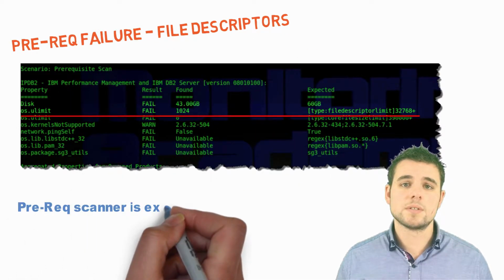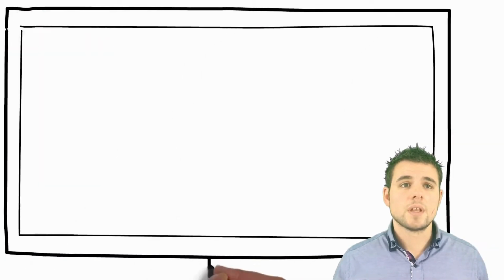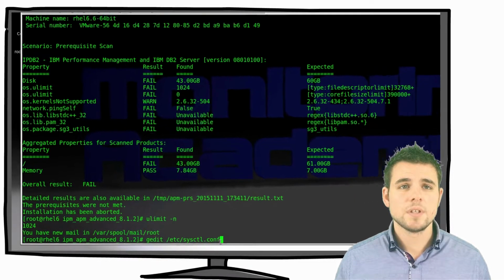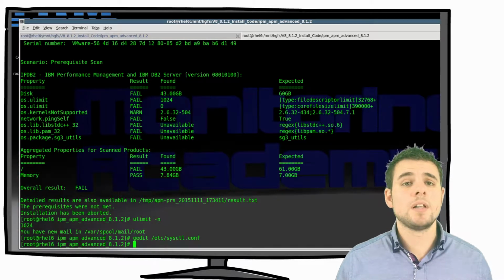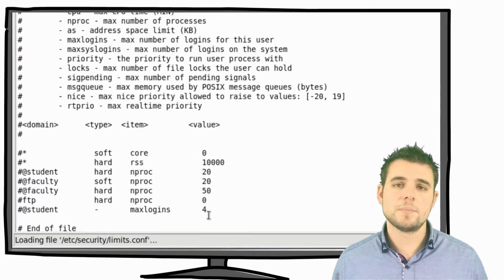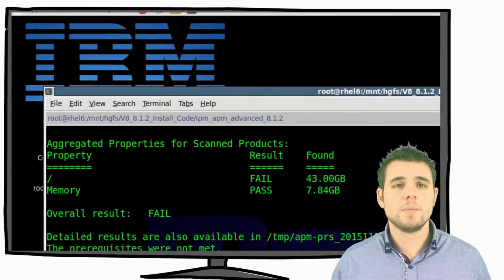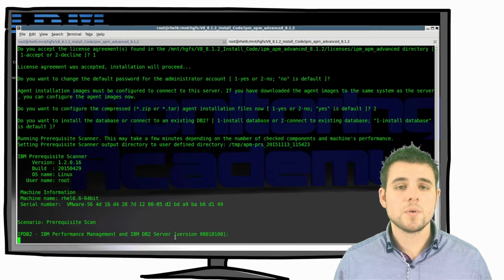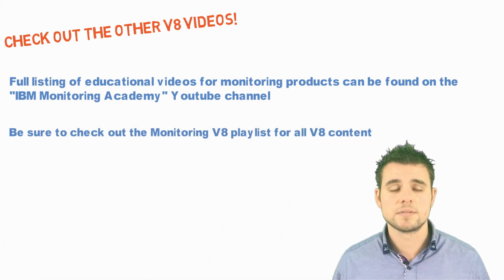IBM Monitoring (APM) V8 Deep Dive Session 4 - Pre Req Failure: How to Increase file descriptors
Mark Leftwich presents session 4 in the monitoring version 8 deep dive series LIVE (with Demo)._x000D_
_x000D_
This session includes:_x000D_
- How to check the current set limit_x000D_
- How to increase the number of file handles for the OS_x000D_
- How to apply that change to the OS configuration_x000D_
- How to increase the ulimit setting_x000D_
- How to check the changes have taken effect_x000D_
_x000D_
_x000D_